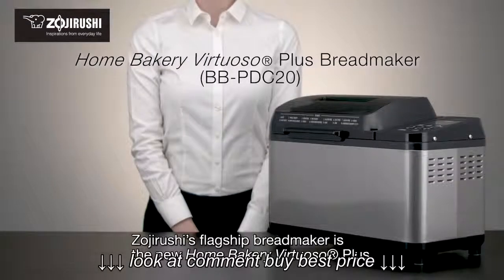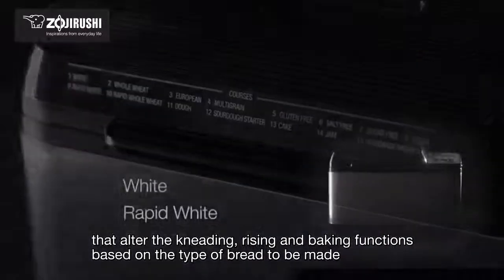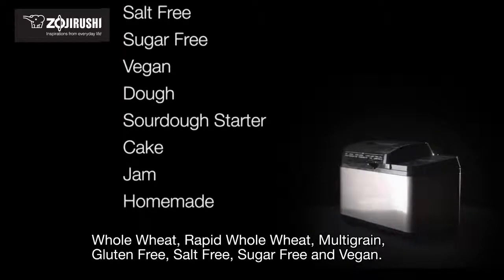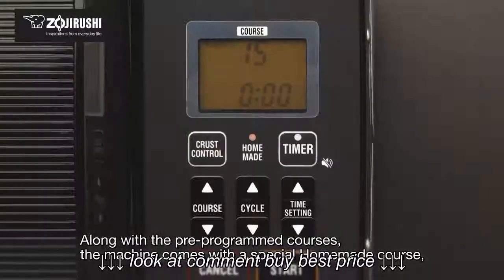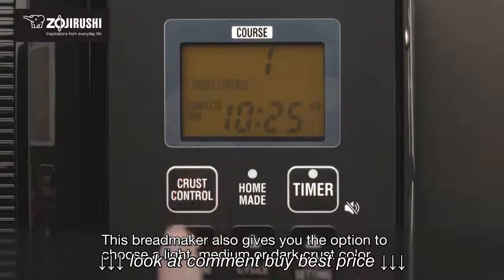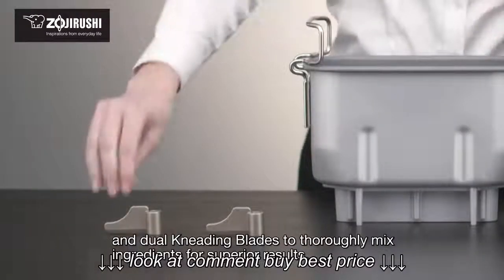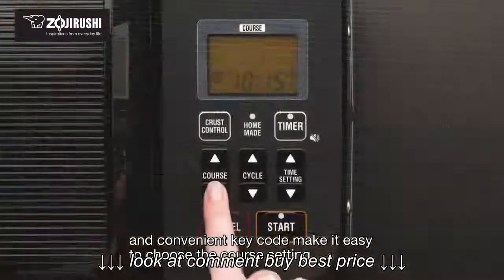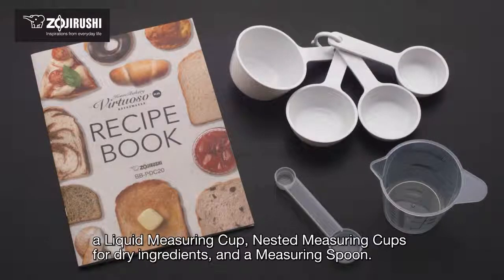Zojirushi Home Bakery Virtuoso® Plus Breadmaker BB PDC20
Zojirushi Home Bakery Virtuoso® Plus Breadmaker BB PDC20, Zojirushi Home Bakery Virtuoso® Plus Breadmaker BB PDC20